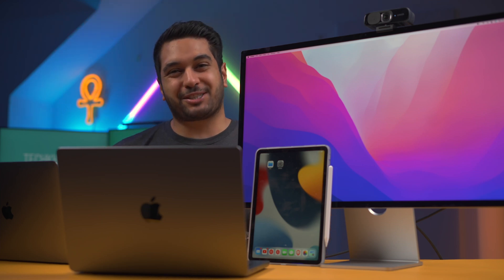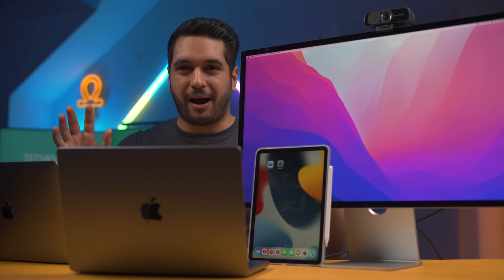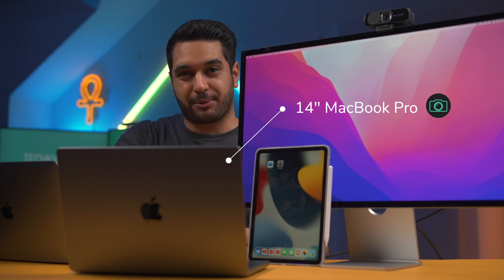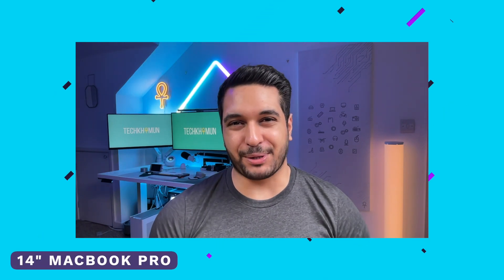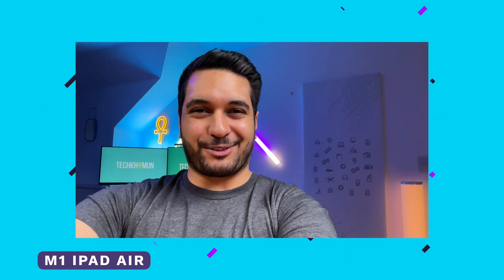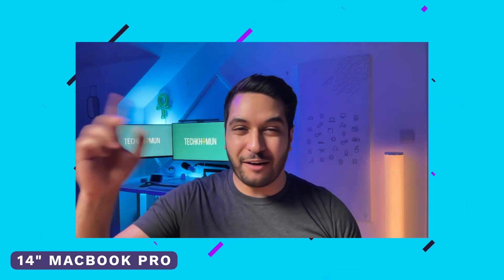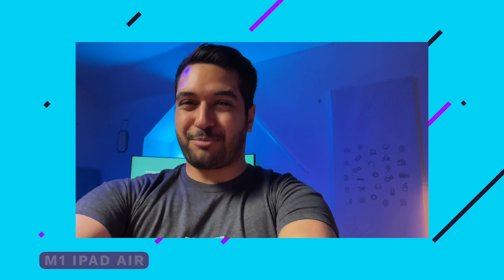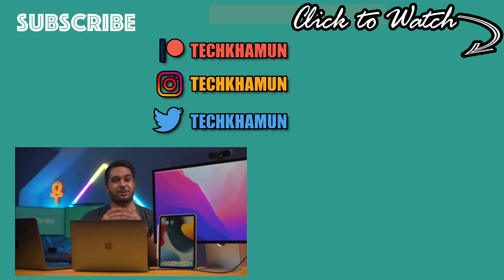Huge Webcam + Mic Test | Apple Studio Display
I have the Apple Studio Display and I wanted to test the Webcam and Microphone built into this thing so I grabbed a couple of MacBooks, the new M1 iPad Air and an Anker C300 Webcam and tested it against each other!